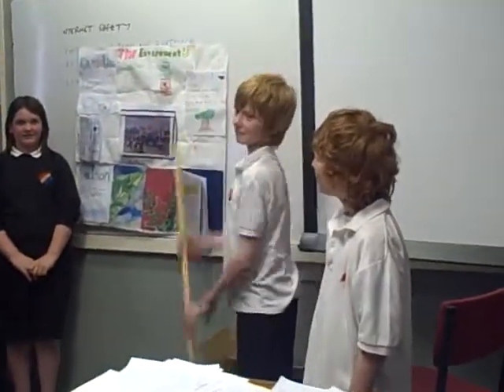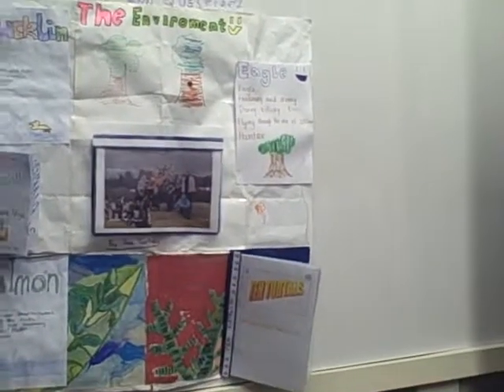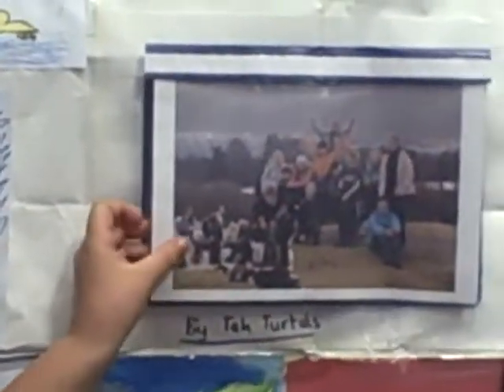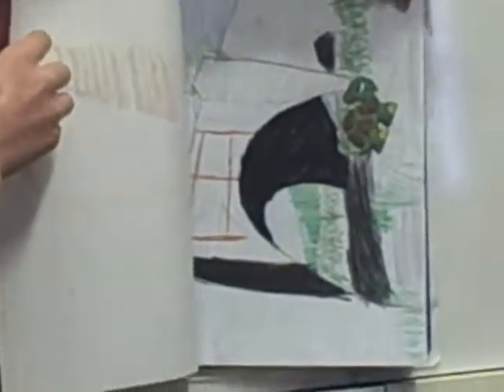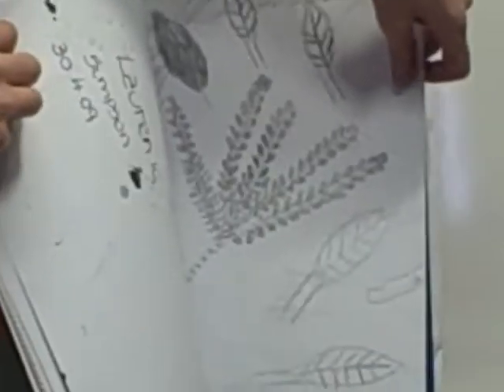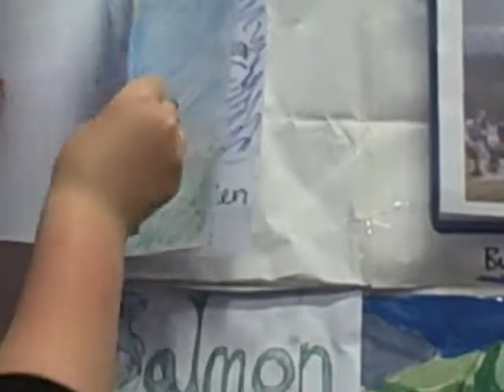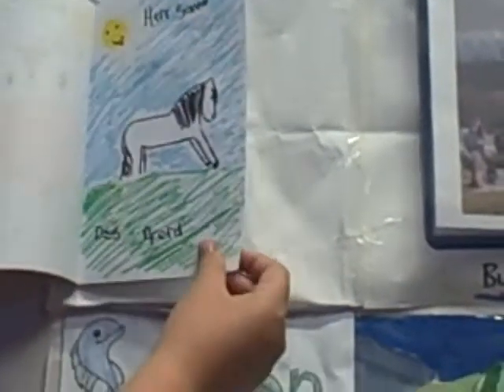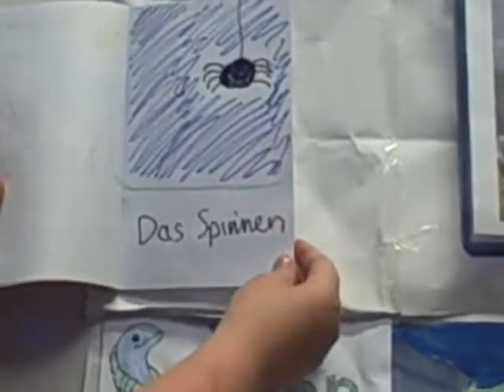Local Environment Project 4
Grantown Grammar School, 27th May 2009